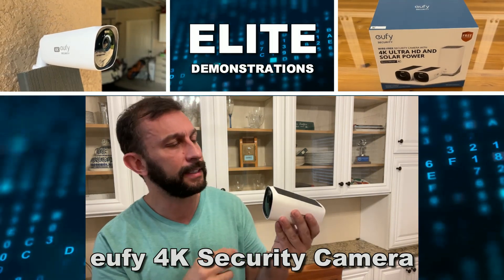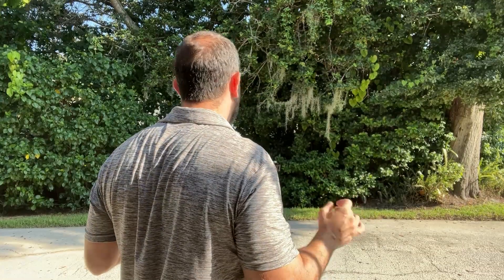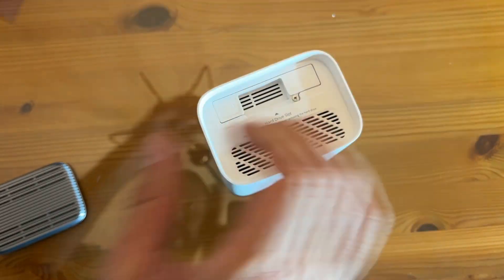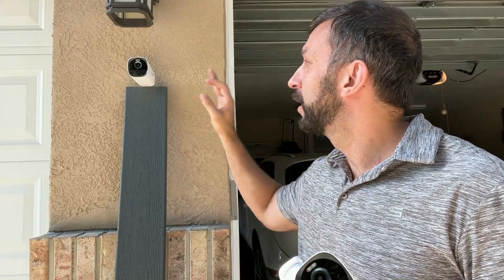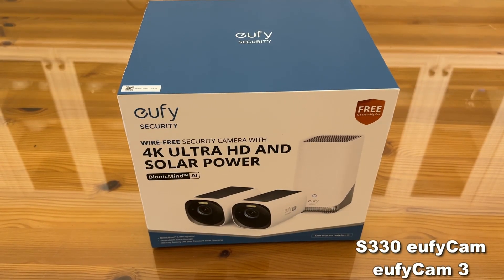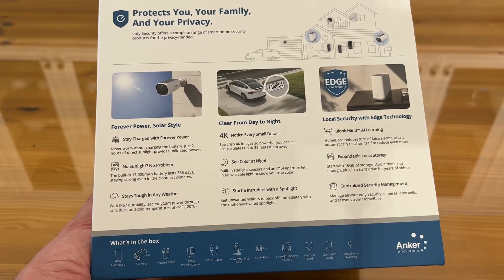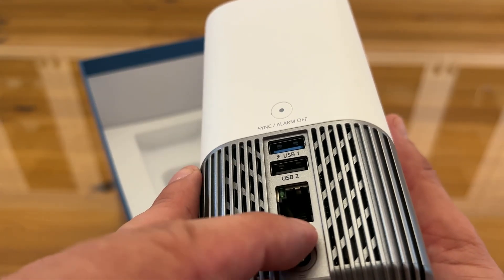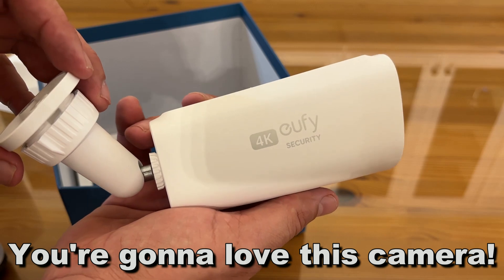S330 eufyCam eufyCam 3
Use $50-off-code "EUFYCAM4K" on eufyCam 3 at both Amazon and eufy.com; also applicable to eufyCam 3C at eufy.com, valid until Oct. 15.

eufyCam3 eufySecurity Follow us on Amazon Canada * All videos on this page are sponsored or provide referral incentive. We have been compensated for making the videos, or have received free products.